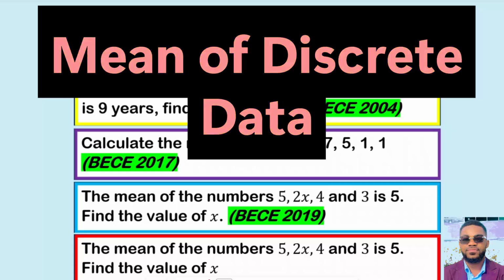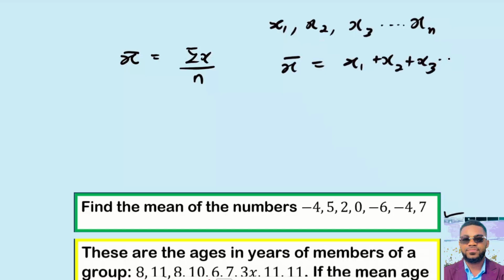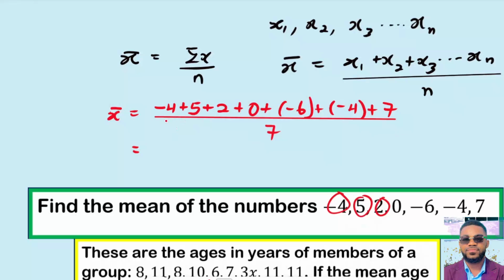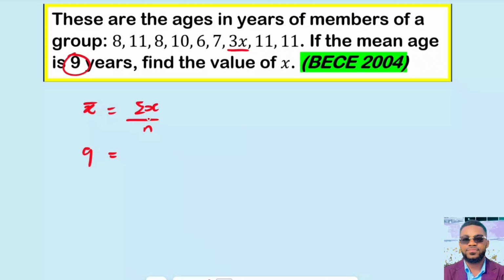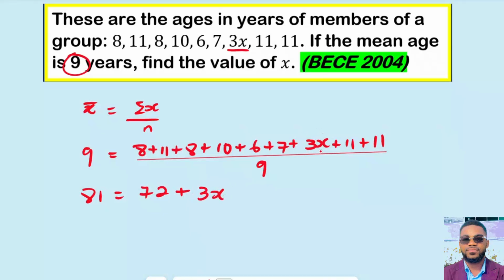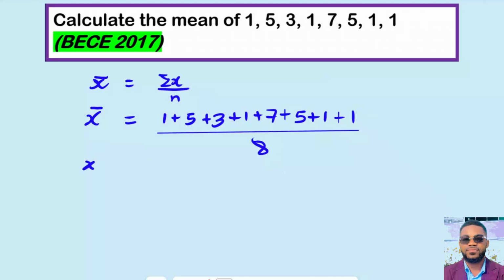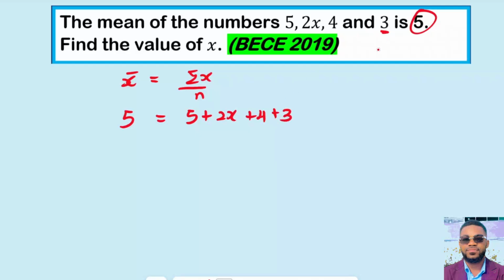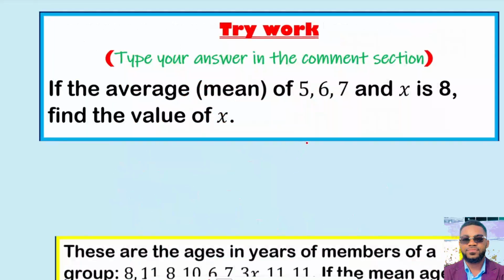MEAN OF DISCRETE DATA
This video lesson makes finding the mean of discrete data so easy. You will never regret watching this short, but important video. Thank you for following FUNNYMATH.